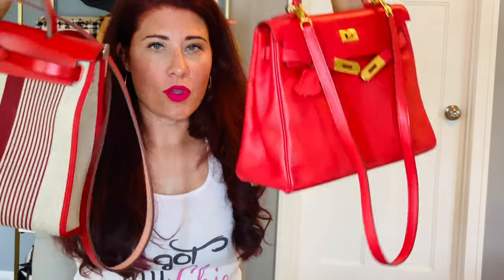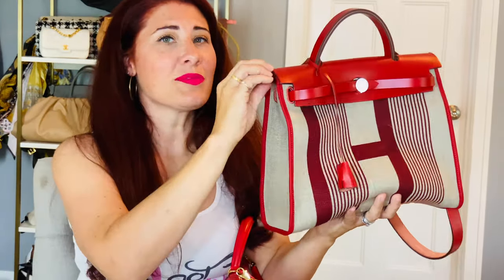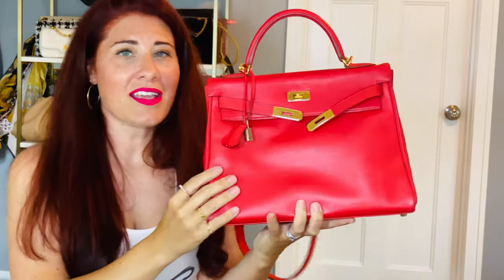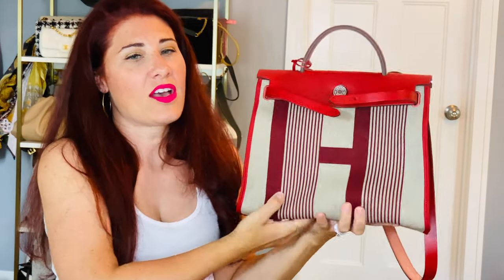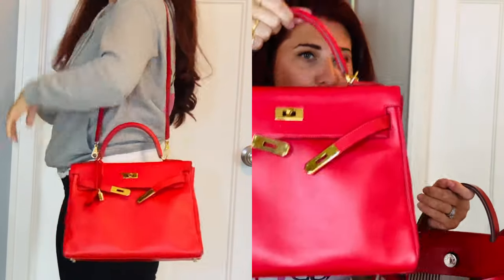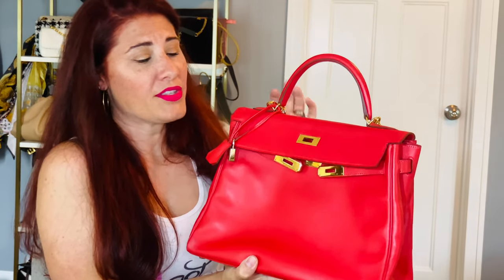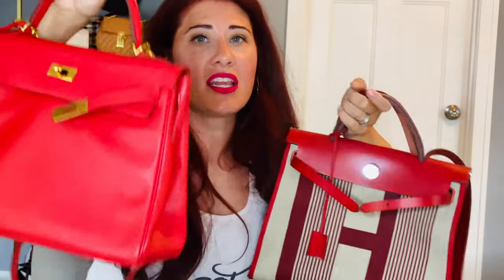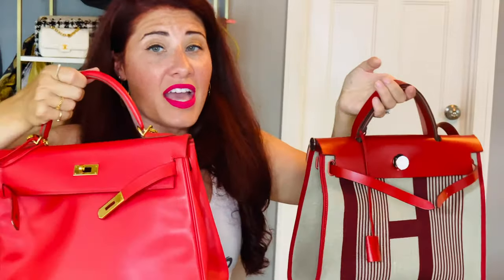Bag Battle Hermes Herbag vs The Kelly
Time for the big fight! Ladies please take your corners.

Items Shown
Hermes Herbag